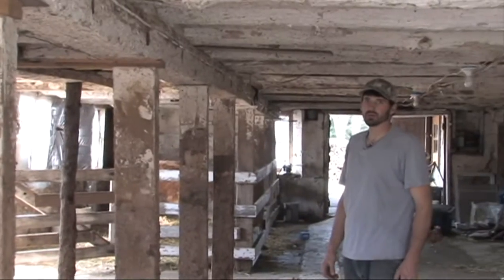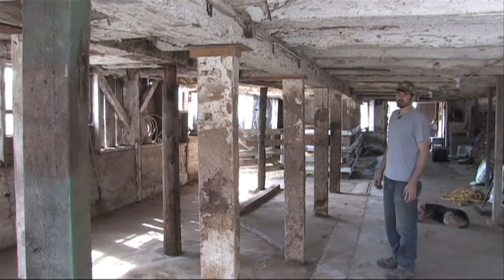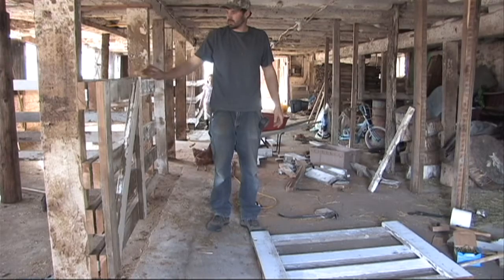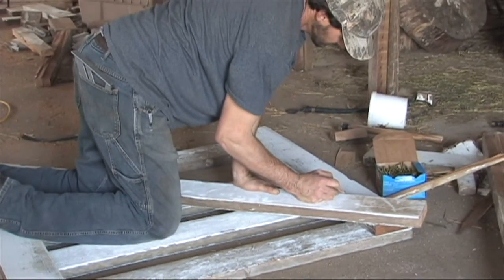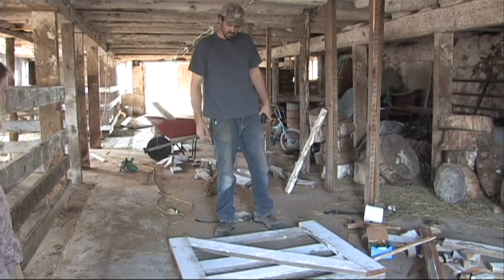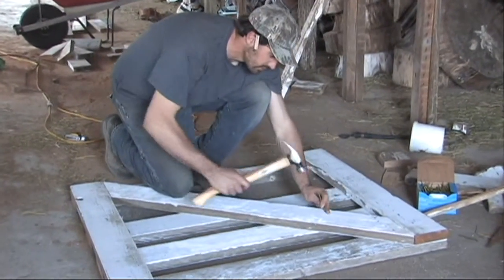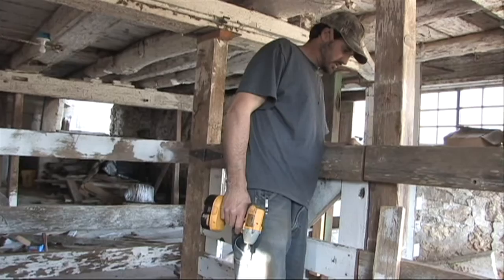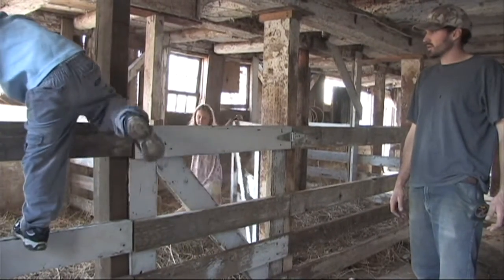Building Pen for Sheep Homesteading for Beginners VOL 4 Episode 1 part 1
Learn how to build a barn pen for sheep